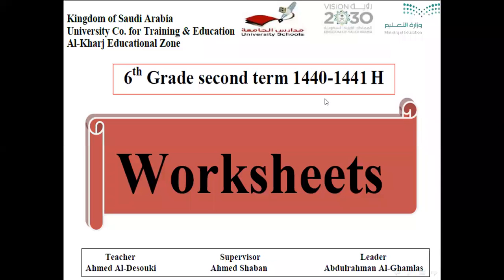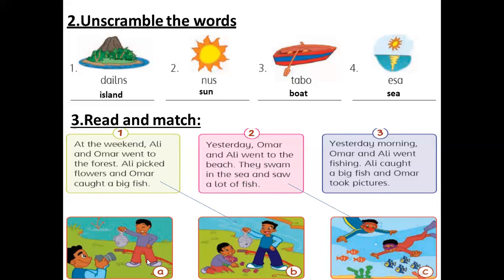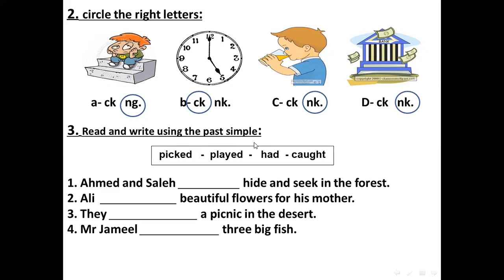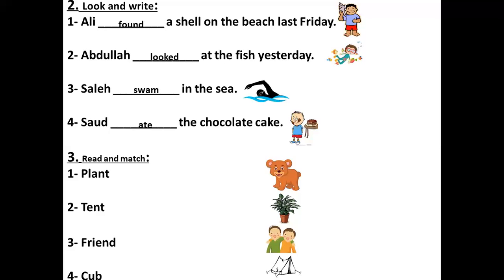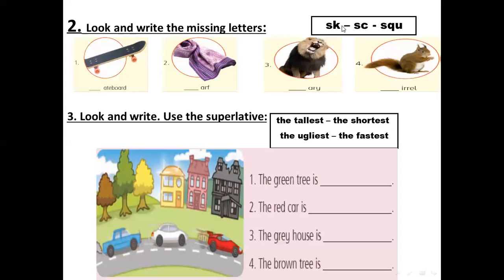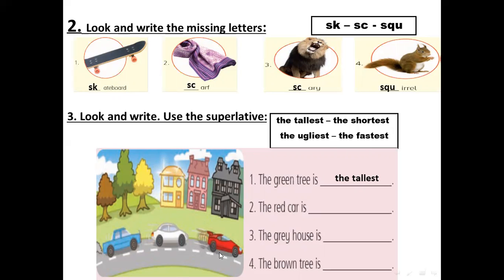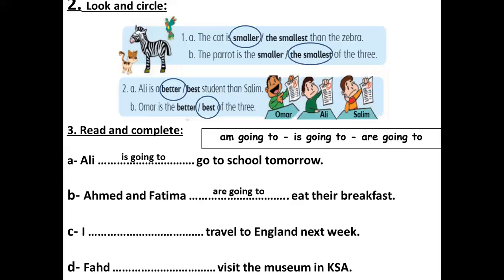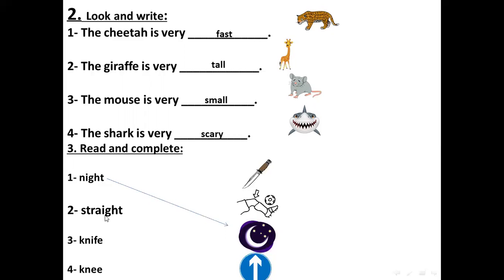ابتدائية الجامعة - الصف السادس - إنجليزي - مراجعة ٢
أ/ أحمد الدسوقي